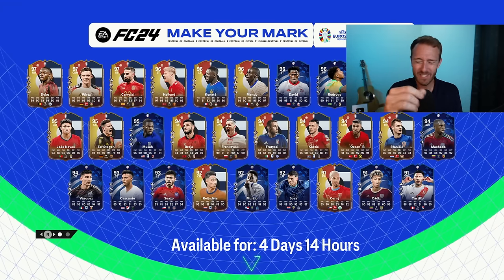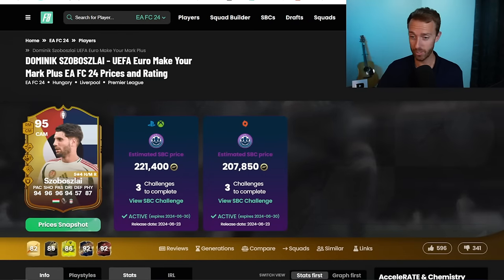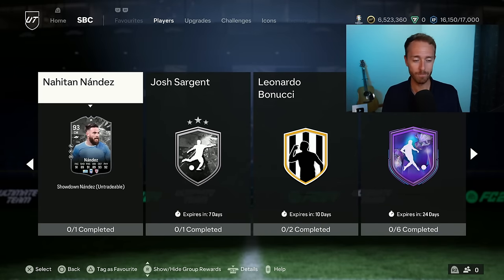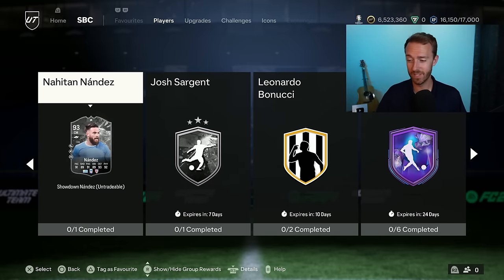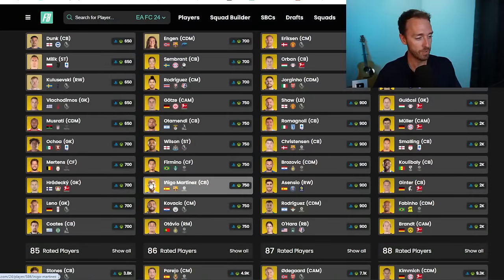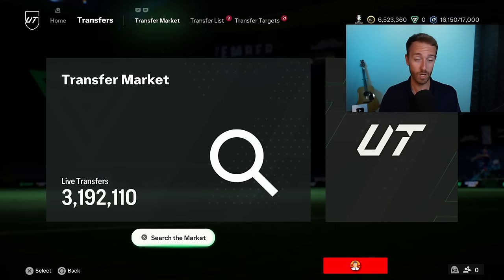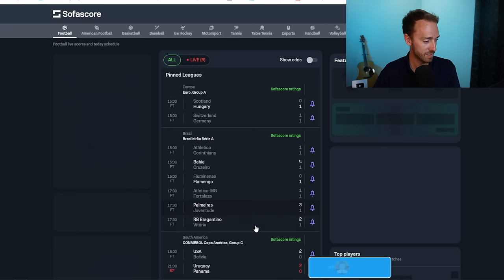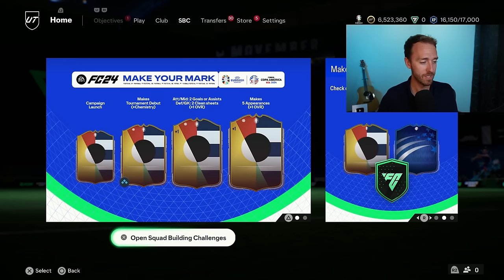WHAT is EA Cooking Here!?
Alright, EA looks like they're full sending and I'm all for it! Bring on the Icons!